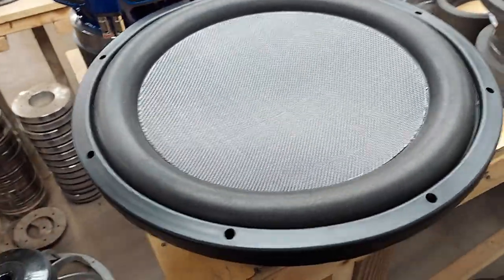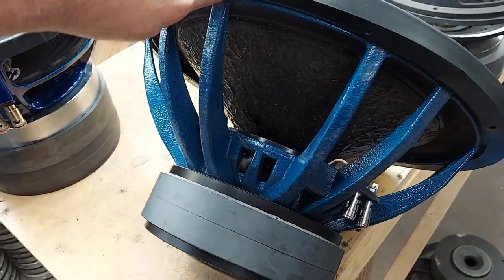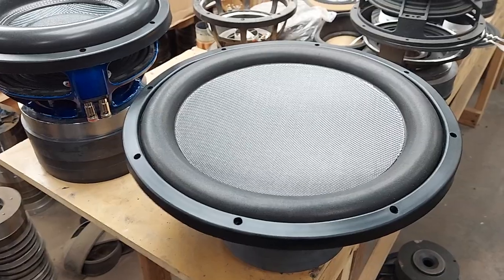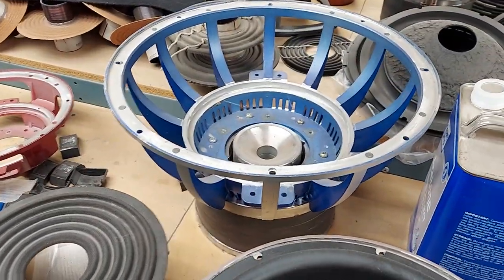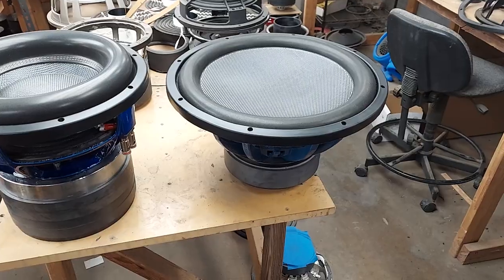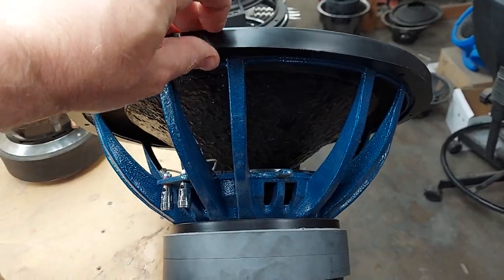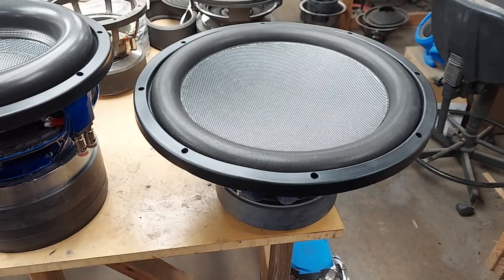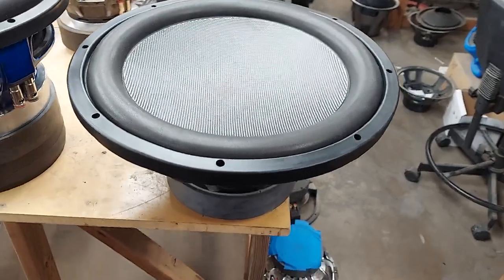Power Acoustik MoFo conversion to DD / VMAX 15" frame. 27hz Fs!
Power Acoustik MoFo motor is the same used on the Soundstream T5 but the T5 has a smaller bolt hole diameter / circle.  The other reason I like using the Claw frame is that it has an unusually large base for larger BHC.  (Bolt Hole Circle, that's machinist speak)  Also the spider landing is around 7.25" and those are the spiders I have for that coil which is around 61 / 62mm.

If you have any questions on products or services, just text that same number, 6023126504